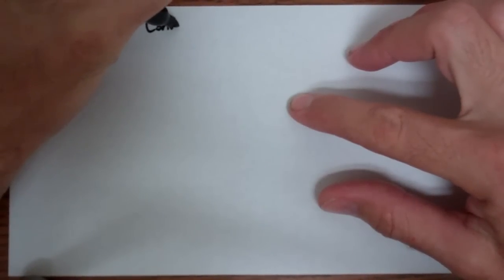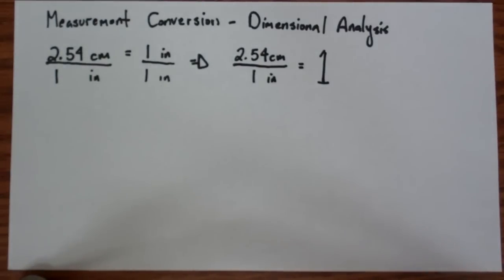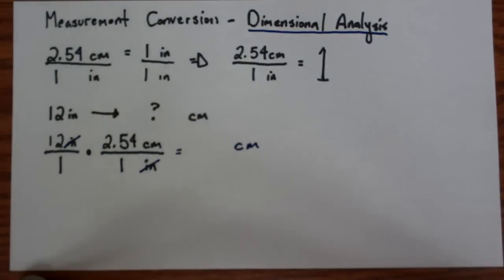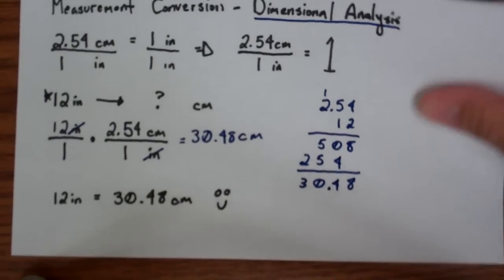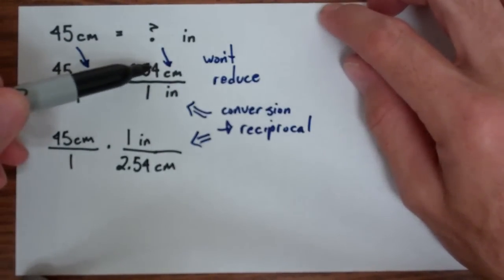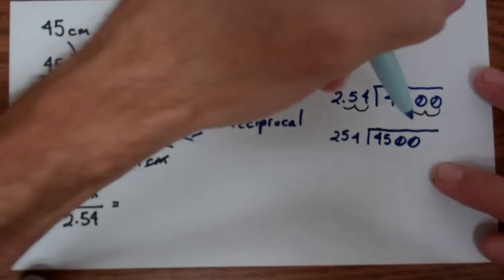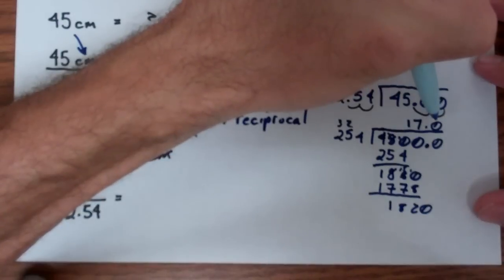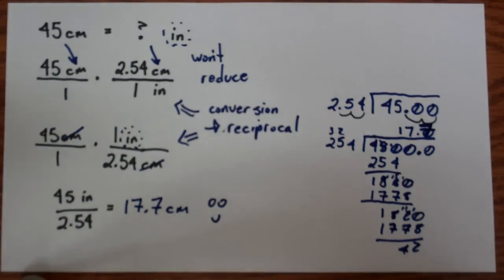Measurement Conversion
This video covers the basics of converting from one unit to another and then what is required to convert the other direction.